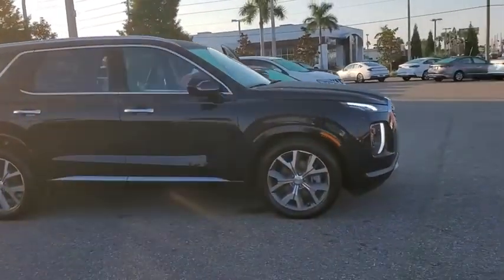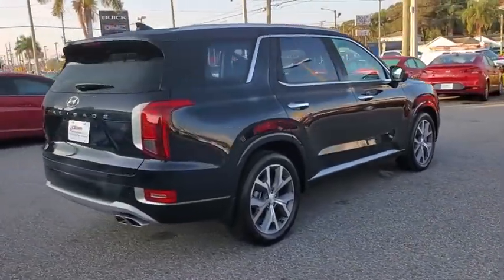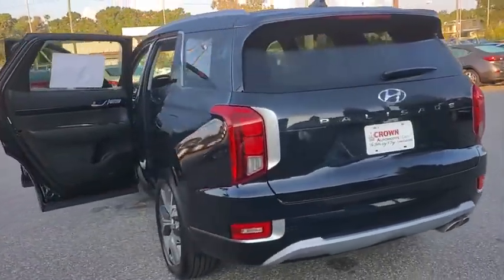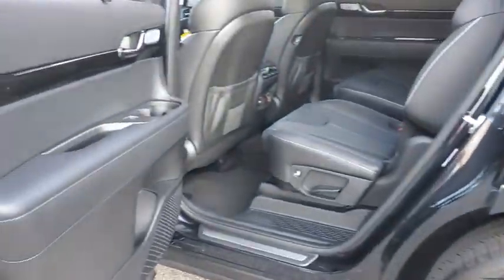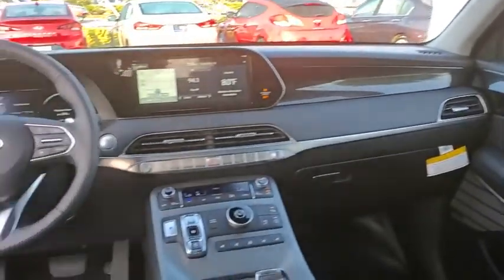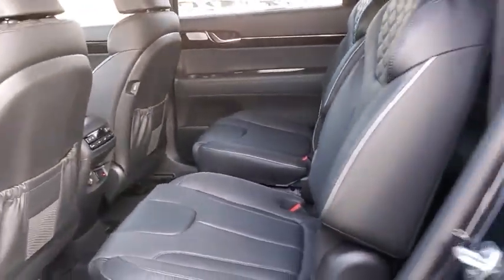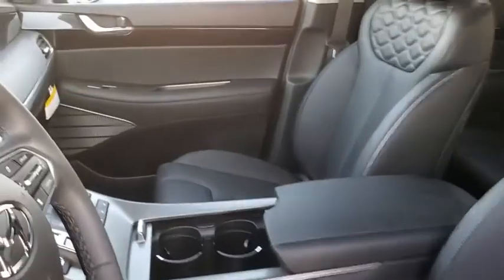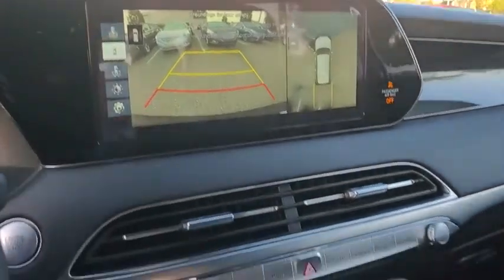2021 Hyundai Palisade St. Petersburg, Tampa, Clearwater, Palm Harbor, Largo, FL MU203554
Moonlight Cloud New 2021 Hyundai Palisade available in St. Petersburg, Florida at Crown Hyundai. Servicing the Tampa, Clearwater, Palm Harbor, Largo, FL area.

Crown Hyundai
5301 34th St. N.